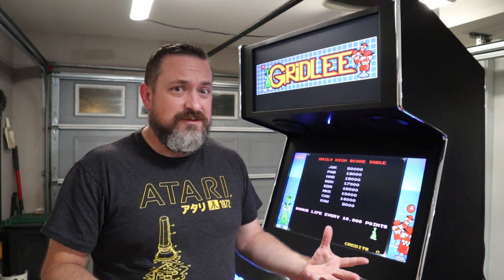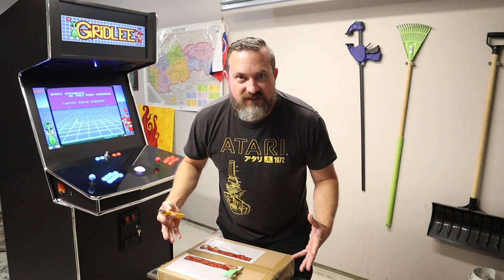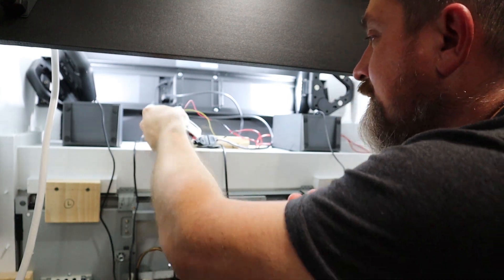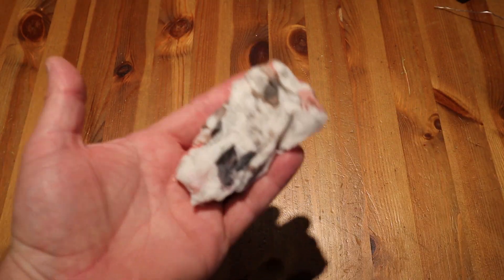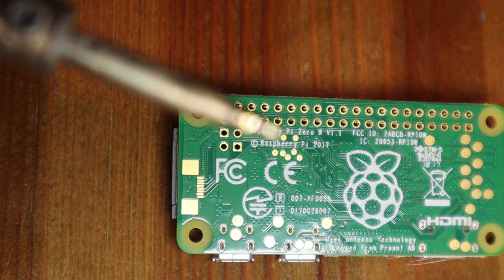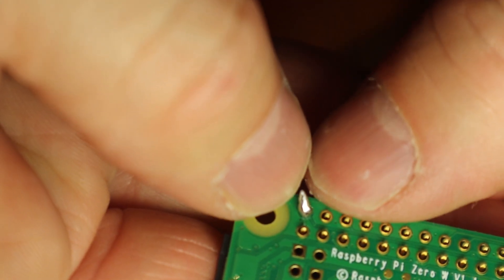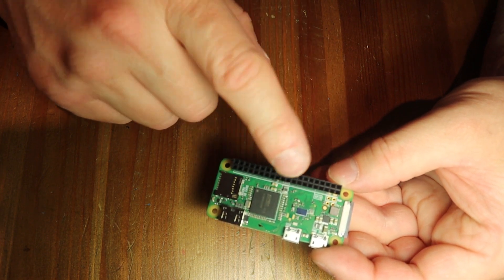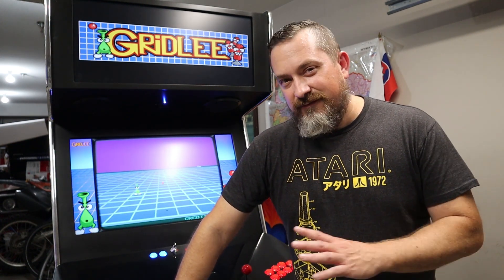How to turn on & off your raspberry pi safely with the push of a button! Headless Pi on/off button!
In this very special episode, I show you how to safely turn your Raspberry Pi on or off with the simple push of a button!  This is a must for any headless Pi where you do not have easy access or just do not want to attach a keyboard or connect through SSH to just turn it off.

This works with any Raspberry Pi and worked great for my digital marquee (headless Raspberry Pi Zero W) and my Retropie Raspberry Pi 3B+.   It also comes in handy when your Pi just glitches/freezes and you have no way of communicating/interacting with it and you have no choice but to hard unplug the power to reset it, which can cause corrupt sd cards. DOH!

When you buy a Raspberry Pi Zero W, it comes with the header strip (GPIO) not soldered on, so in this video I will teach you how to solder in the header strip as well.  Sweet!

I also show you what you have to do in terminal on your pi in order to load the safe shutdown script whenever the number 5 and 6 pinouts on the header strip are connected  due to a momentary push button being pressed (on/off button).

Quick links to parts of the video!
00:36  Intro to the project
05:33 Soldering header strip tips and tricks
14:06 commands to enter into terminal and where to get it

Special thanks to Koda for the amazing LED linkable shop lights, I am SOOO glad I bought them!  If you haven't seen their LED linkable shop lights yet, they are an amazing new feature to my garage and bring a smile to my face every time I step into the garage!

Special thanks to the team at 8bit junkie as this is not my own invention or coding and without them, this would not be possible.  Thanks!

Items required for a Raspberry Pi zero W:
- computer or tv to watch this video and pause as you do the process
- another computer and Putty to SSH into terminal (remote entry) or a keyboard to access terminal directly on your pi
- Raspberry Pi Zero W (or any pi you want to easy start up/shut off)
- header strip (comes with Raspberry Pi Zero W)
- momentary On button
- insulated wires (to connect button terminals to pi GPIO pinouts 5 & 6
- soldering gun (electronics pencil type)
- electronics solder with rosin core
- wet paper towel/serviette
- safety glasses
- desoldering tool (optional until you make a mistake...lol)
- electronics third hand (not required but would help)
- power supply and hdmi cable for pi
- sd card with Retropie already installed/configured
- internet (duh)
- 15 uninterrupted minutes to complete

Have any questions about the build? I like to help people. it's my job.

If you enjoyed the video, learned some cool tech tips, or would like to use my plans, I would appreciate a like, a subscribe, and a share so I can be inspired to create more videos and continue to make better content for you guys!

If you missed the earlier videos, start for episode#1.

Thanks to Teknoaxe for his royality free music for our intro/outro music.